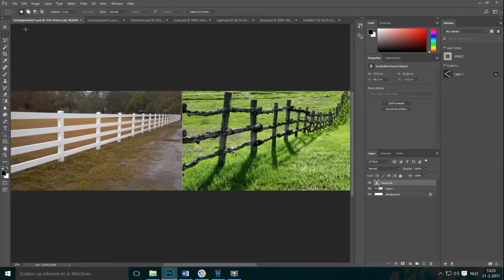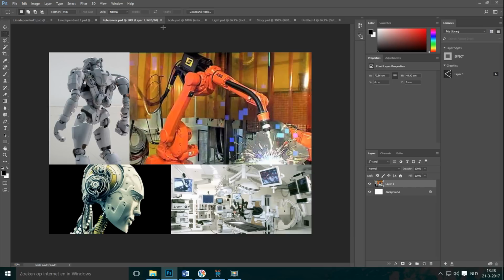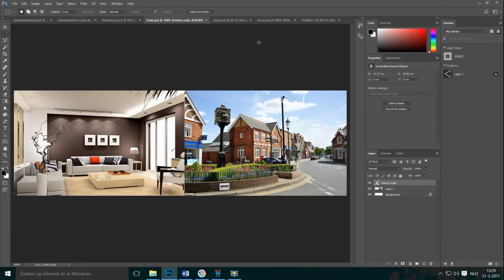So you want to be a 3D artist ? Get REAL !!!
So you really, truly want to become a 3D artist, no matter what ? Well then check out the 5 tips in this video to get REAL !

MY CHANNELS

My Facebook ( invite only ) Hang Out Group

MY GEAR
The kit I use with Amazon links to check them out

3D Control : SpaceMouse Enterprise Kit

3D Mouse : SpaceMouse Enterprise Kit ( AutoCAD mouse )

Small Gorilla Tripod for desk :

Normal Tripod for outside :

Wacom tablet

Mouse :
Sharkoon FireGlider Laser 3D Mouse

Microphone Pop filter :

2 x Monitor 27 Inch :

System Specs
NVIDIA GTX 1080 8GB Video card

4 x 16GB RAM 3000Mhz ( 64GB Total )

Cooler Master Strom Trooper casing

Corsair ML-120 Red Pro Case Fans

MSI X99A SLI Krait Motherboard

Intel i7 Hasswell Core 6850k CPU

Corsair Hydro series H80i V2 Water cooled

Donations allow me to keep making videos so they are highly appreciated.